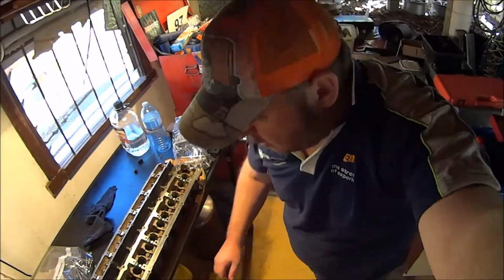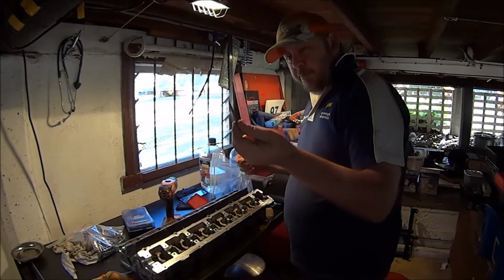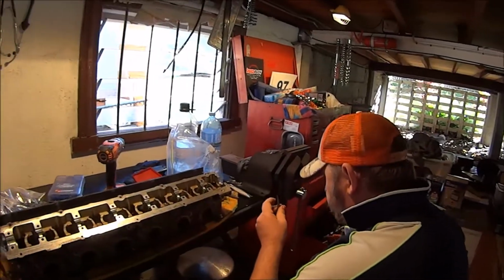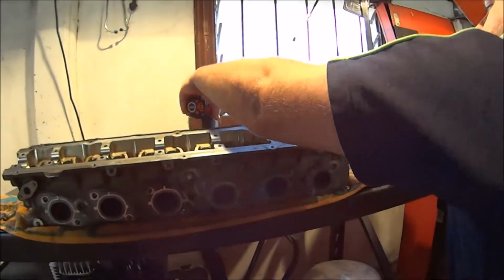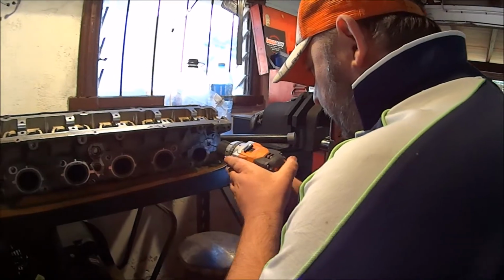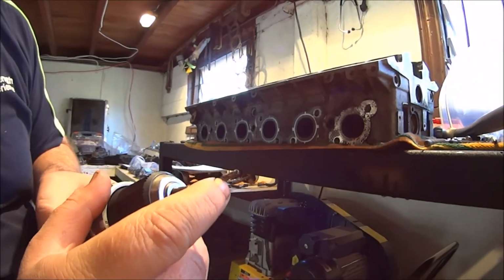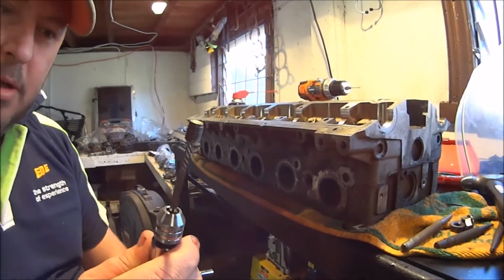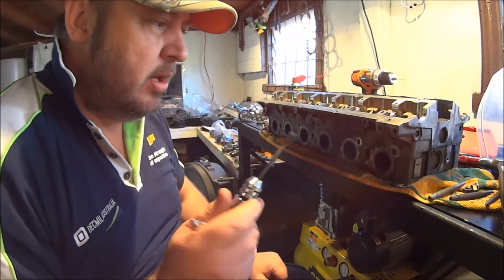How to remove a broken stud with easy outs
While I was removing the exhaust studs from the RB25 DET head for my R32 GTST Time attack engine build I snapped an exhaust stud. So I did a video on how to repair this by use of an easy out to remove the stud as this is a common issue for RB25 Heads.